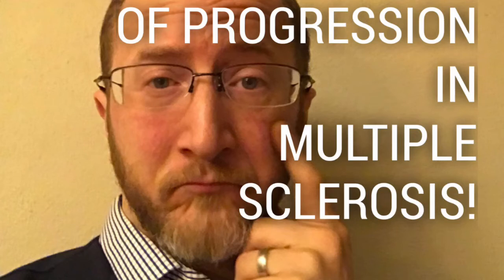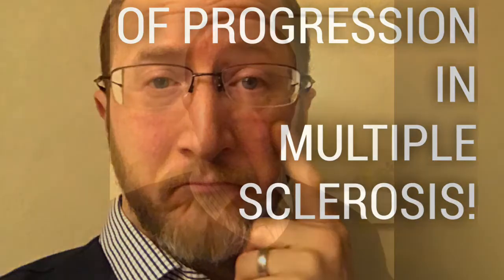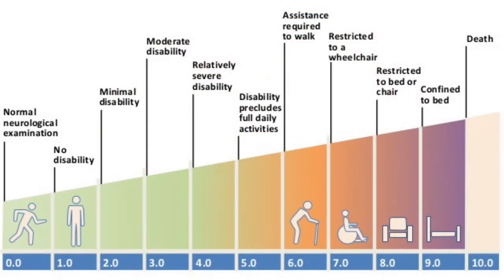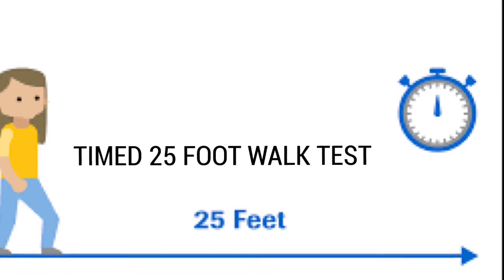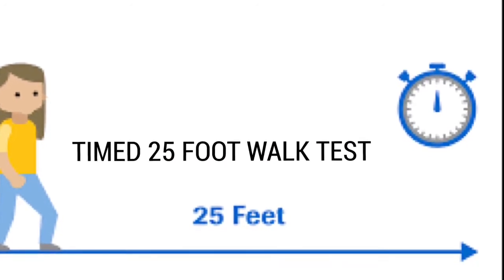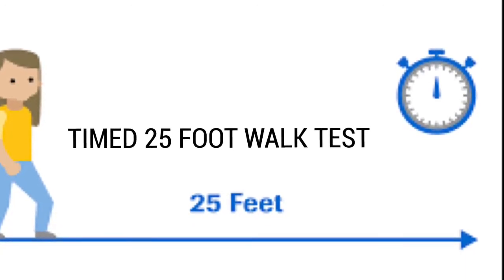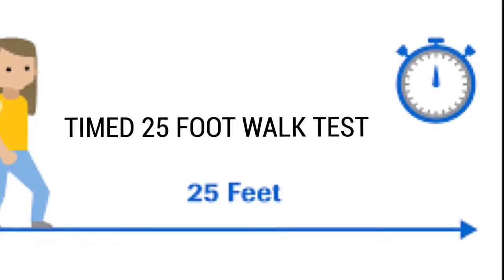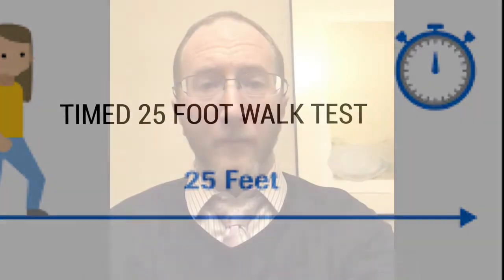No Evidence Of Progression: New Outcome Measure in Multiple Sclerosis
No Evidence Of Progression: New Outcome Measure in Multiple Sclerosis (MS)

No Evidence of Progression, or NEP, is a new outcome measure coined during the ORATORIO clinical trial where we studied people with Primary Progressive MS (PPMS) and randomly assigned them to receive either Ocrelizumab (Ocrevus) or placebo. Compared to the placebo group, those receiving Ocrevus had about a 50% high likelihood of having NO PROGRESSION for a 3 month period of time!

The definition states that there is no significant change over a 3 month period in 3 different neurological tests: the EDSS, the nine hole peg test, and the timed 25 foot walk test. Each are described in the video.

It is EXCITING that we had to invent a new metric to explain an amazing clinical finding (NO EVIDENCE OF PROGRESSION)! And, it's amazing that a medication can increase the likelihood of one of my patients experiencing NEP!

Please leave you questions and comments below!